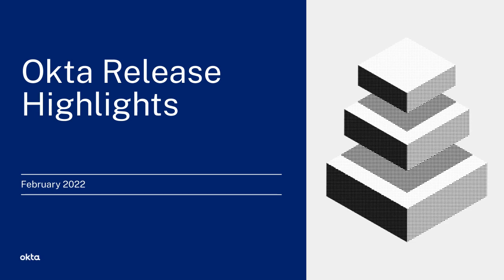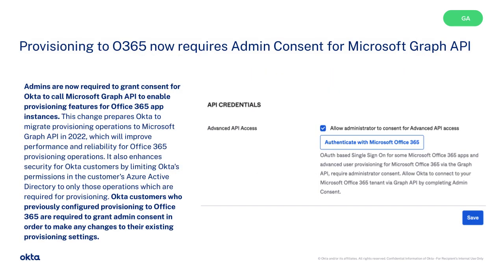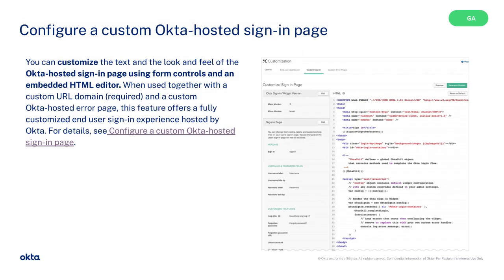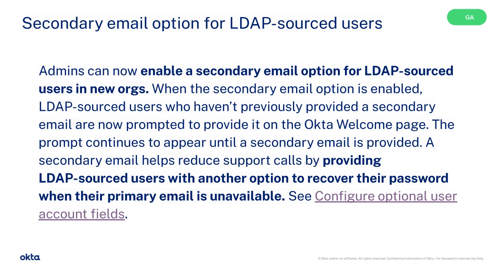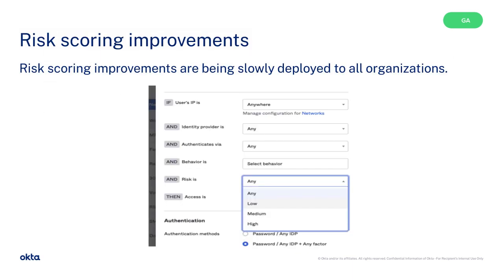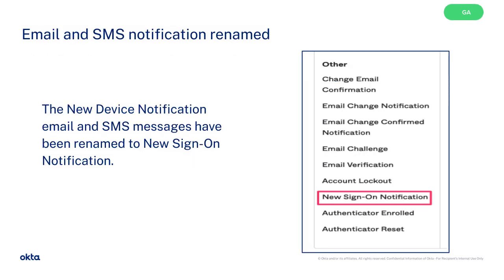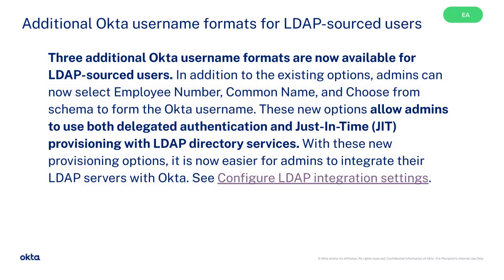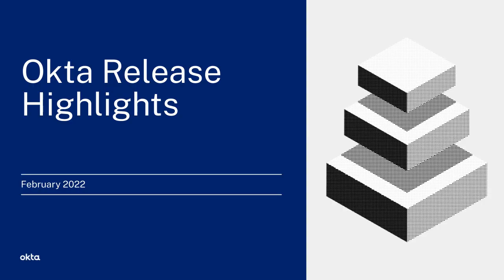Product Release Highlights | February 2022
This video contains the highlights from the February 2022 Monthly Release from Okta.

00:20 Burst rate limits documentation

00:33 Add existing app integrations

01:34 Configure a custom error page

01:44 Configure a custom Okta-hosted sign-in page

02:06 Customize the Okta URL domain

02:30 Configure optional user account fields

02:53 AD LDS LDAP Integration reference

03:10 About user account status

03:32 General Security

03:36 Healthinsight

03:38 Password changed notification for end users

03:48 Okta Threatinsight

04:12 App information

05:38 Configure LDAP integration settings

06:04 Manage secrets and keys for OIDC apps

06:23 Okta Hyperspace Agent Version History